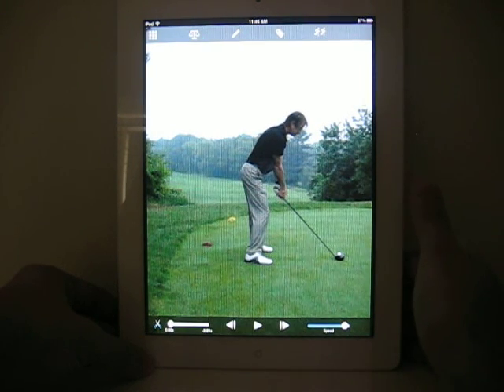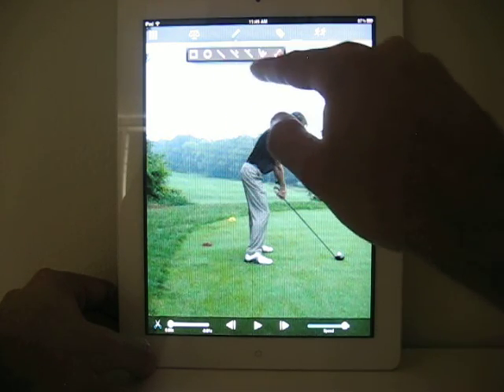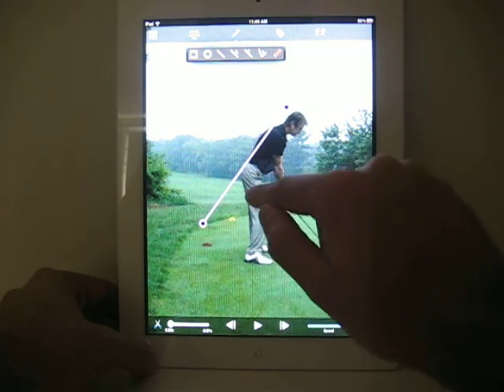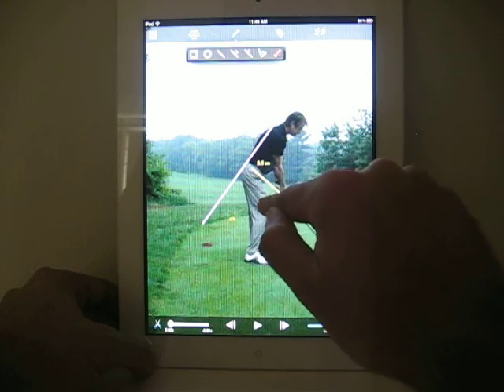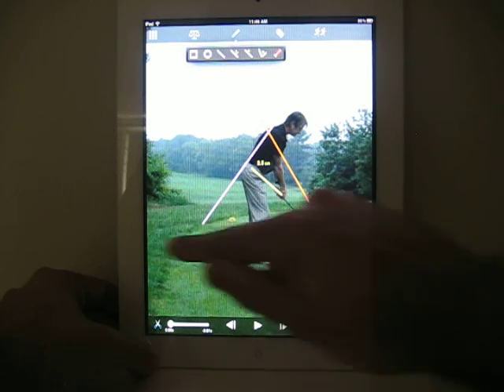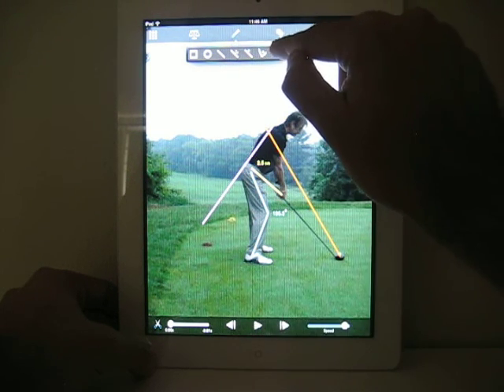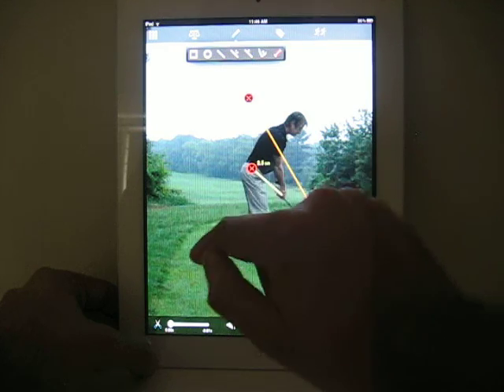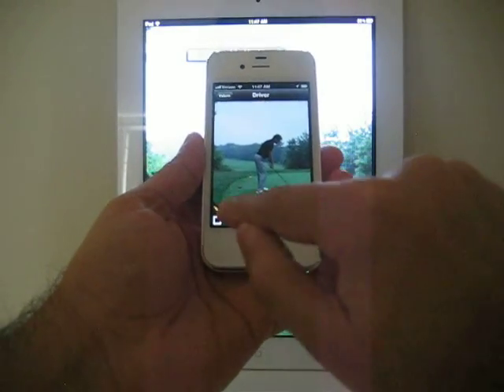Excelade: How to use the virtual chalkboard (drawing tools)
Excelade™ is the perfect training app to take your performance to the next level. From the weekend warrior to the Olympic athlete, with Excelade™ you can record, analyze and improve your technique like never before possible! Excelade™ is perfect for sports including tennis, baseball, soccer, basketball, triathlon, skiing, gymnastics, golf, etc. Also right for any physical activity where technique analysis and instruction can enhance performance including yoga, pilates, dance, fitness, musical instruments, and physical therapy ... if video feedback and instruction will help, Excelade is THE app for you!